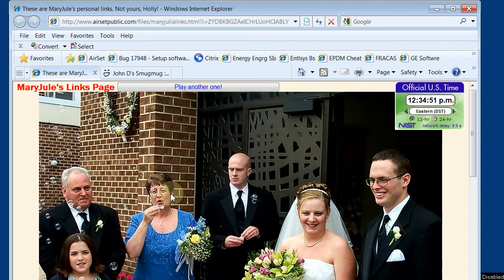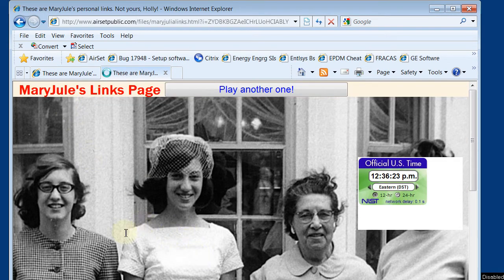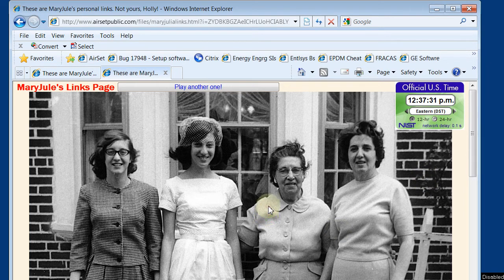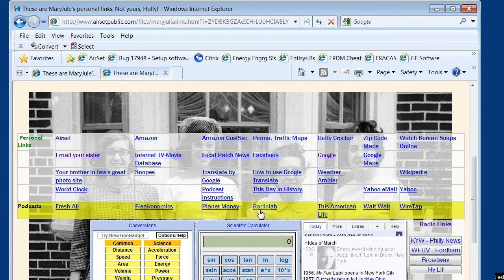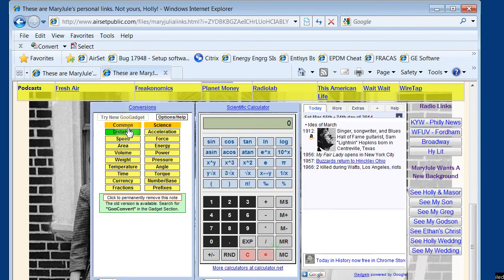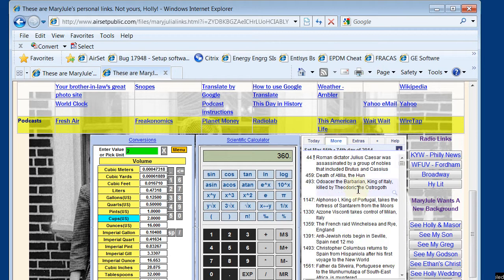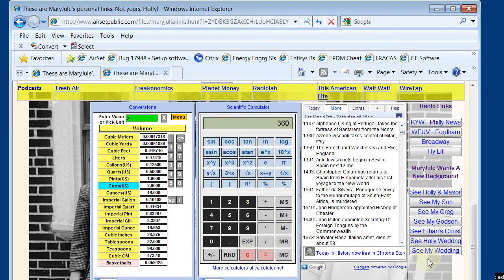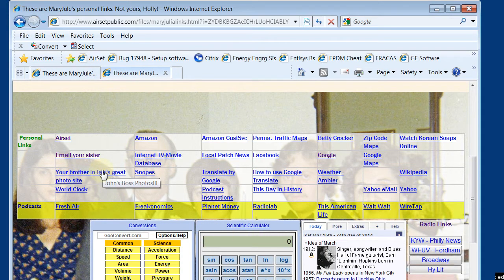How to set your home page in Internet Explorer - custom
I made a custom homepage for my sister-in-law . . . but she doesn't know how to set her homepage.  Hopefully, this helps.